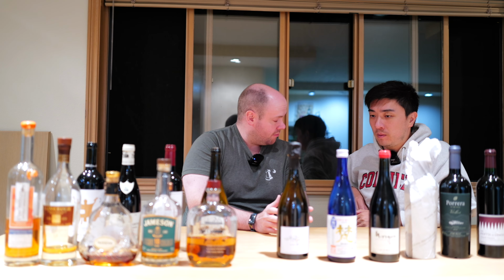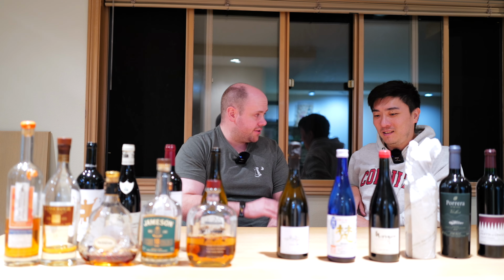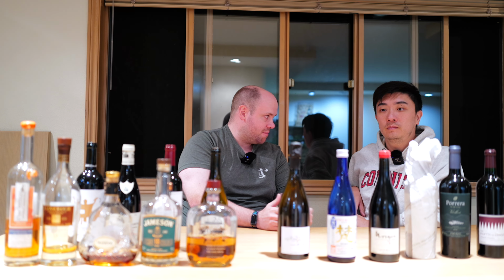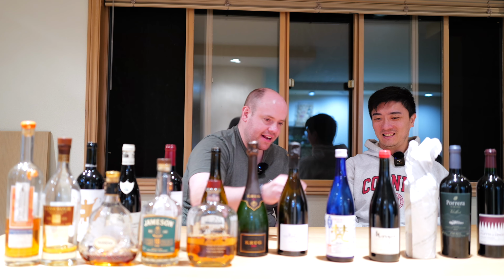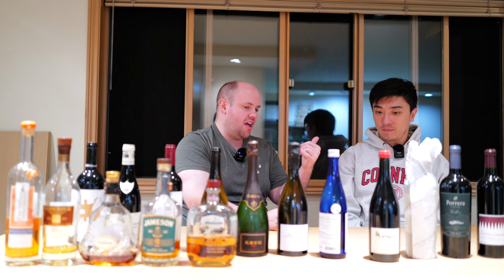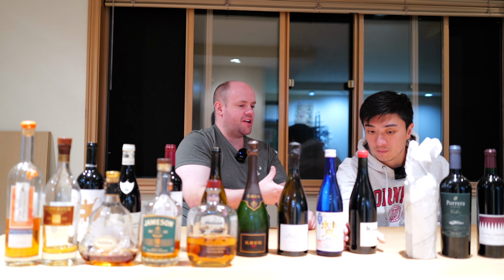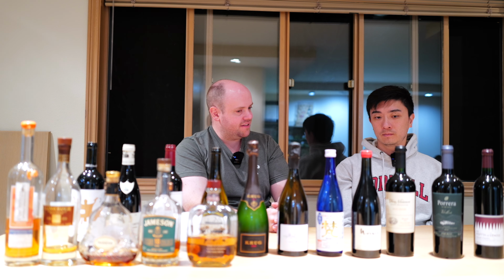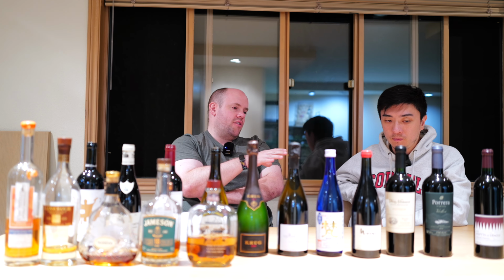A Master Sommelier's Special Selection of Good Wine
Wines in this box:
NV         Jean Josselin Extra Brut Cuvée des Jean
2021      Kato Kichibee Shoten Born Junmai Daiginjo Muroka Nama Genshu
2020 Jean Foillard Morgon Eponym'
2018 Fontodi Chianti Classico Filetta di Lamole
2013 Bodegas Nieto Senetiner Malbec Don Nicanor Villa Blanca Single Vineyard
2019 Celler Vall Llach Priorat Porrera Vi de Vila